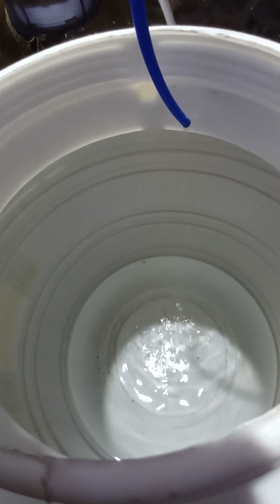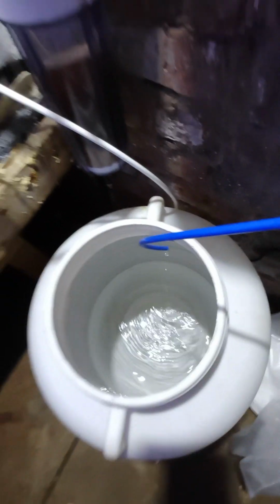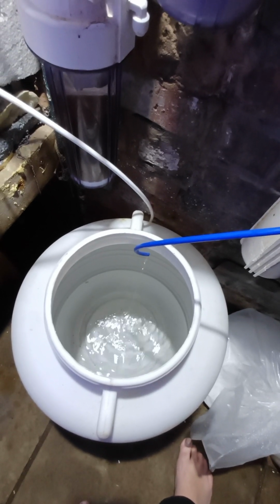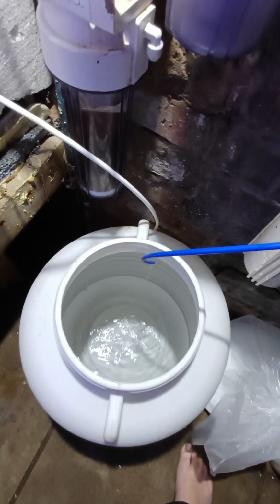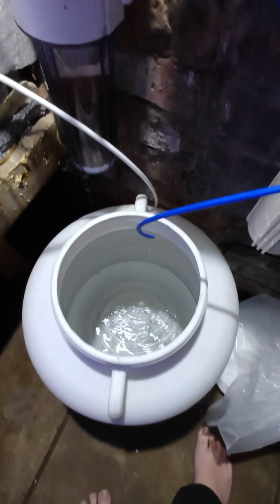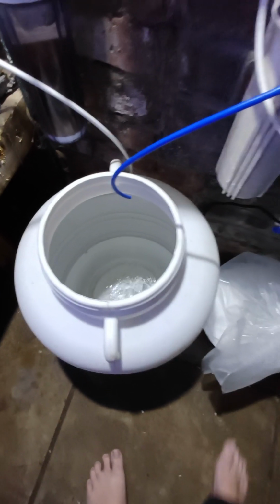increasing phosphates and nitrates on a reef tank